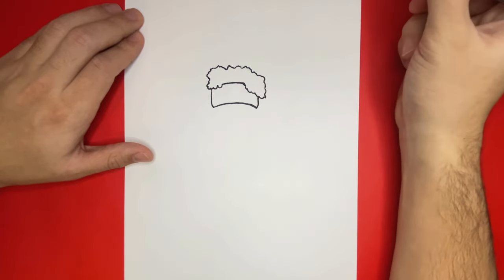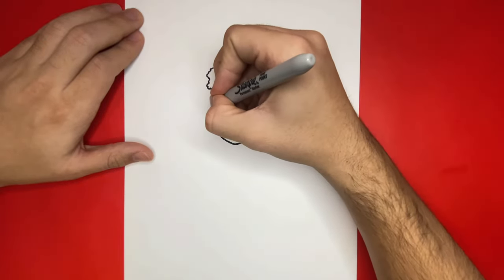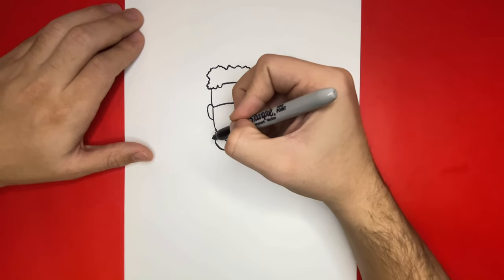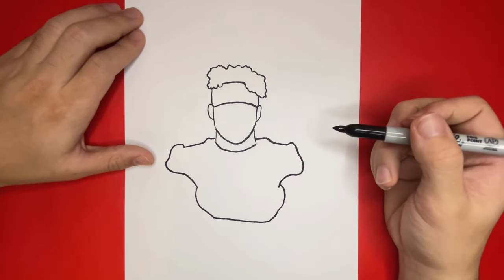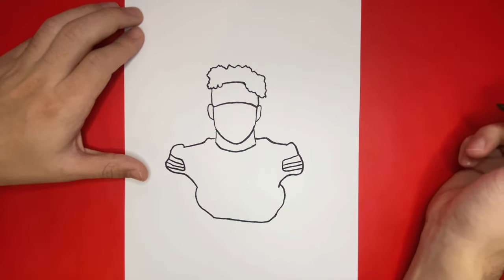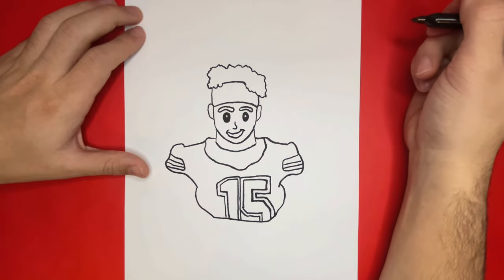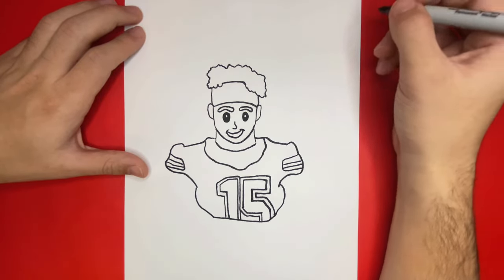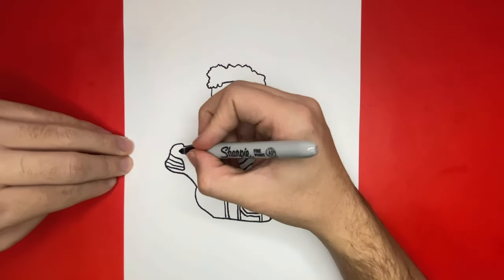How to Draw Patrick Mahomes Step by Step | Kansas City Chiefs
Hey! In this video we decided to make a step by step drawing tutorial of the quarter back Patrick Mahomes who plays for the Kansas City Chiefs! Who do you have winning in the Super Bowl Sunday? Tom Brady or Patrick Mahomes? Should we make drawing tutorial of Tom Brady Next?

Be sure to draw everyday and lets get better together!

Pinterest: Learn How to Draw Hub